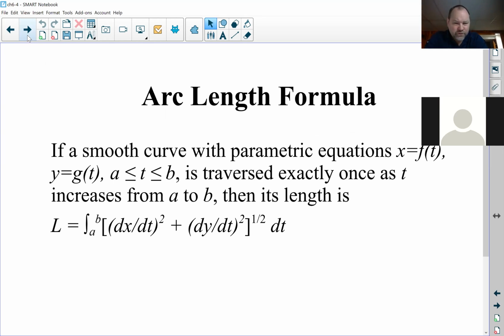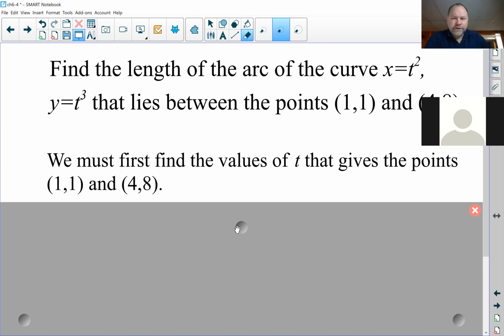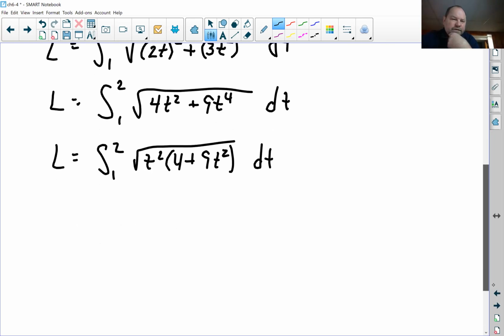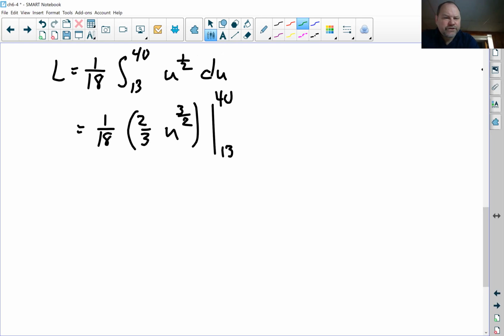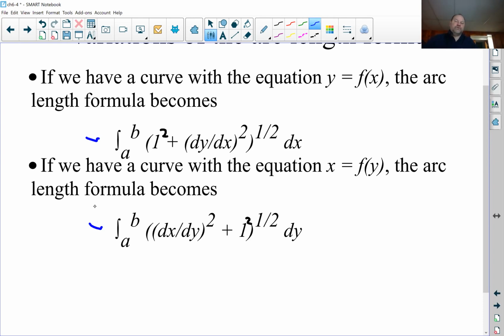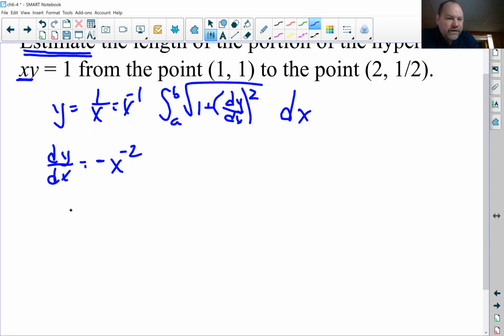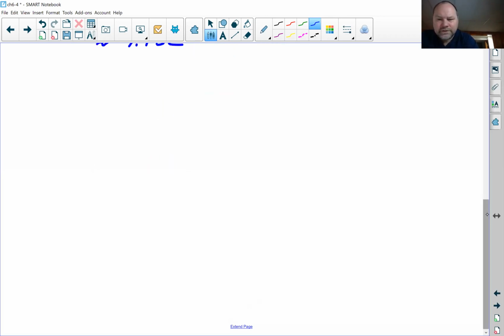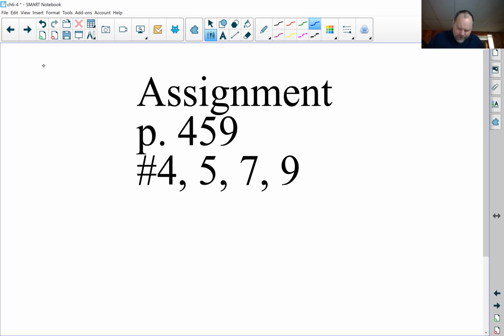Ch 6-4 Arc Length